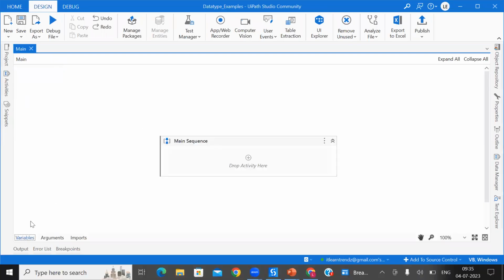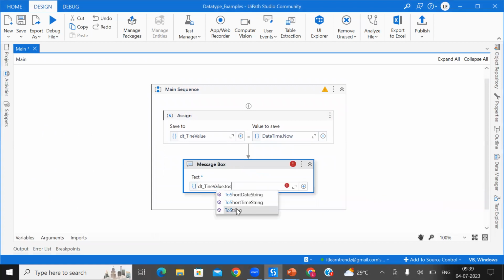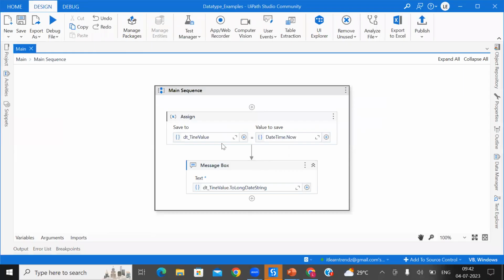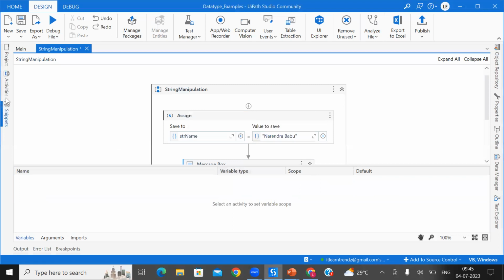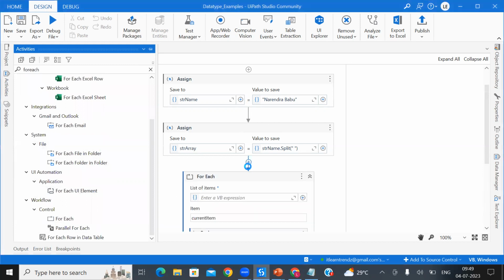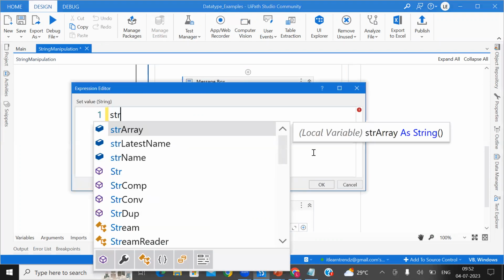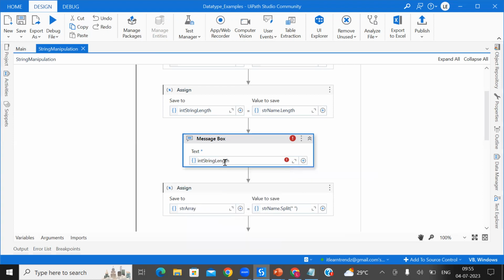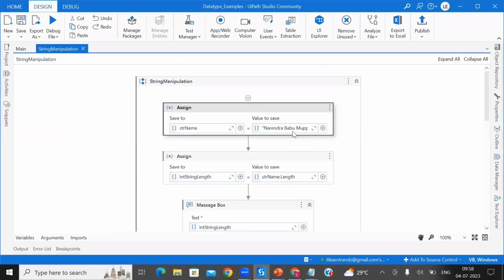Uipath Variables & Datatype By Mr.Narendra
No.1 Robotic Process Automation Training Center in Chennai & Hyderabad
Would you like to speak Narendra Sir. Please reach him @ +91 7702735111
iTask Technologies offers real-time and practical Robotic Process Automation Training in Chennai for working staffs and students with hands-on training sessions to enhance their career opportunities.

In this Robotics Automation Anywhere Training in Chennai, aspirants will acquire knowledge to help the organizations to achieve process consistency across the team or else by automating and managing workflows in an efficient way.
Online Robotics Automation Anywhere Training helps the audience to gain skills to automate in a virtual manner to solve complex IT business problems.